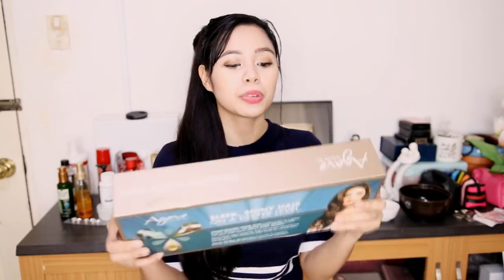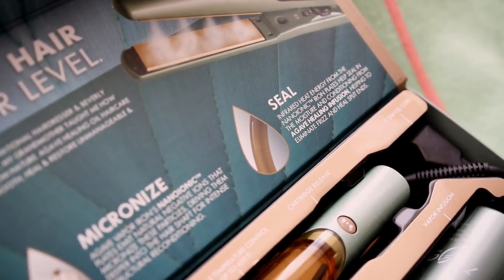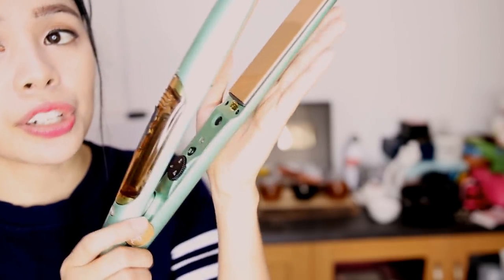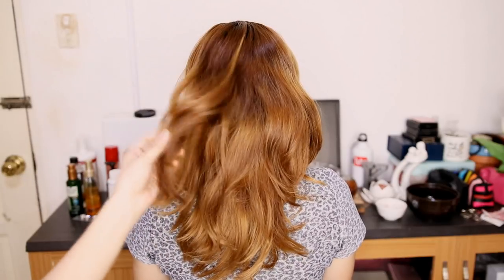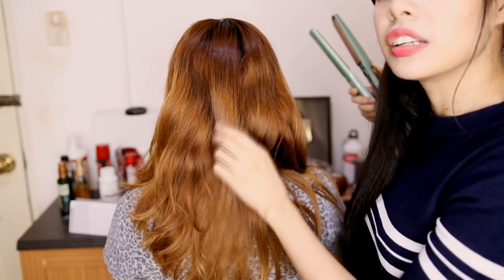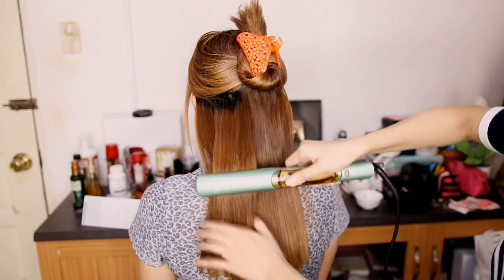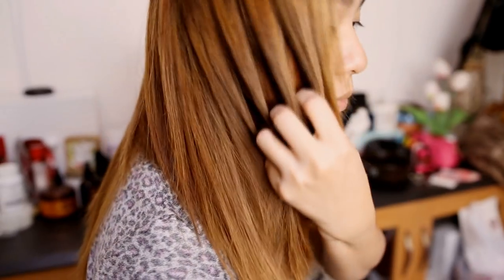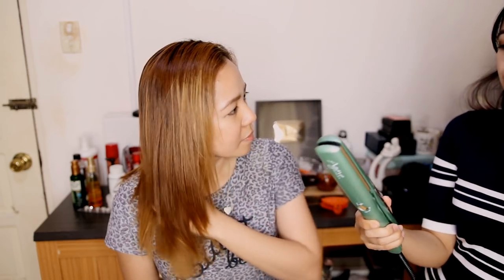Flat Iron that Heals Split Ends & Tame Frizz- Agave Vapor Iron Review- Beautyklove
So today I will be reviewing a flat iron that can Heals Split Ends & Tame Frizz.